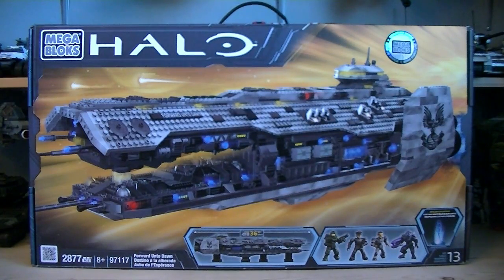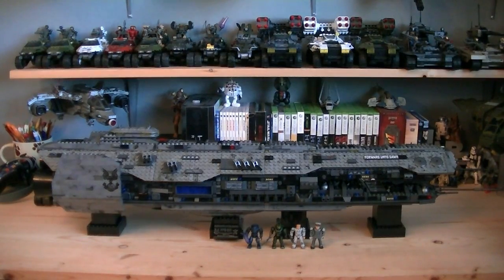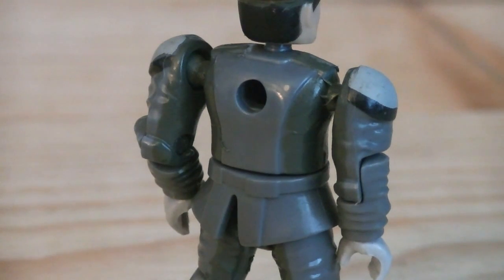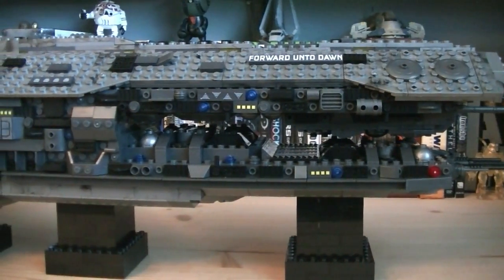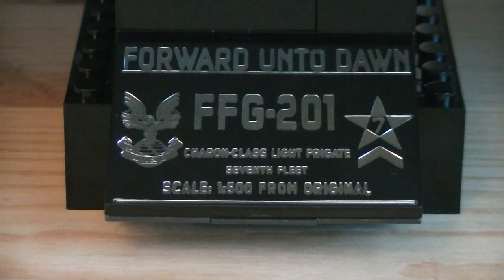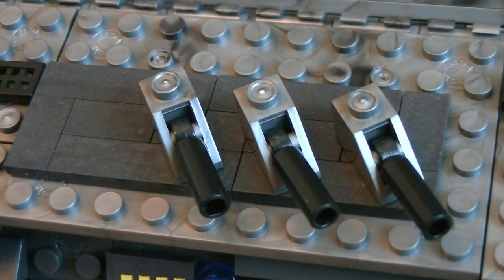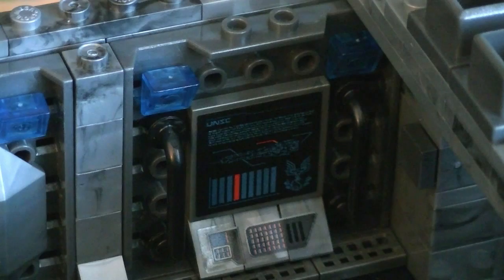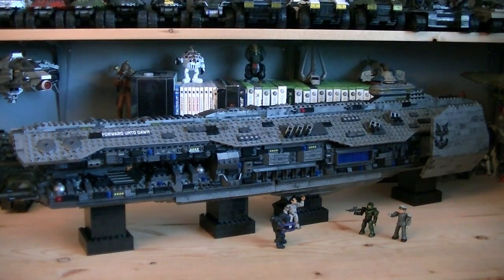Halo Mega Bloks 97117 Forward Unto Dawn (Signature Series) Review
Halo Mega Bloks 97117 Forward Unto Dawn from the Signature Series! Retails for $249.99 and is downright the best Halo Mega Bloks set to date!